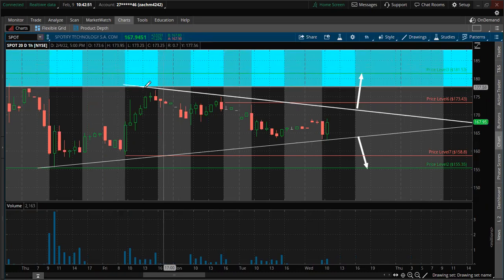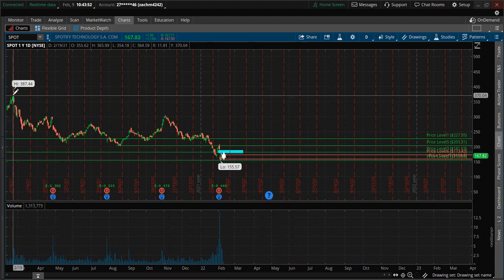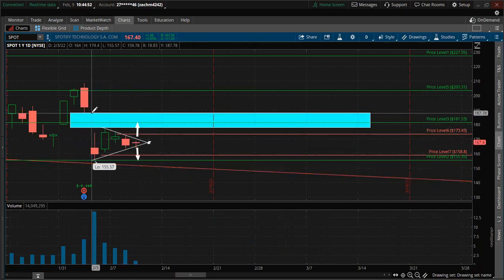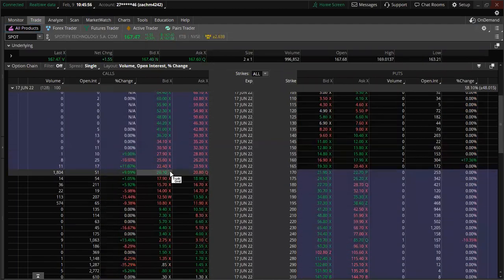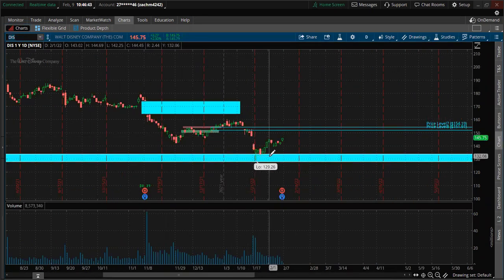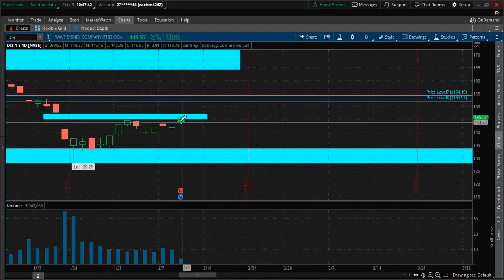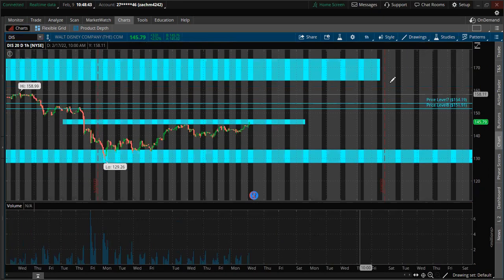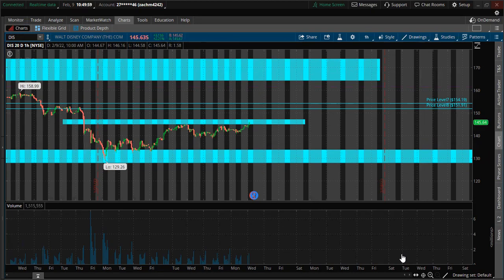BEST UNDERVALUED STOCKS 2022: SPOT+ DIS (83% PROFIT!)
How does the stock perform to other stocks? Is  SPOT & DIS a good investment? Should you buy the  SPOT & DIS stock?